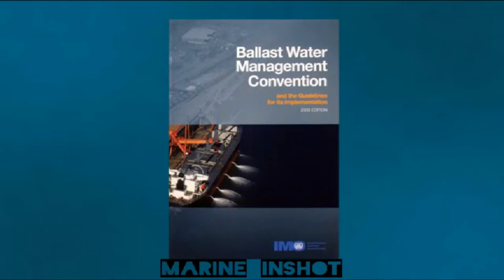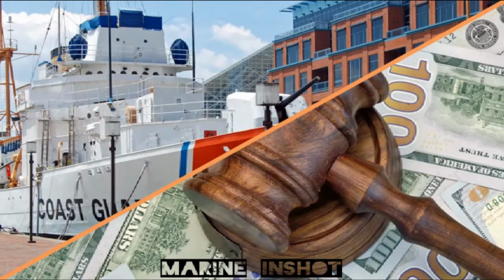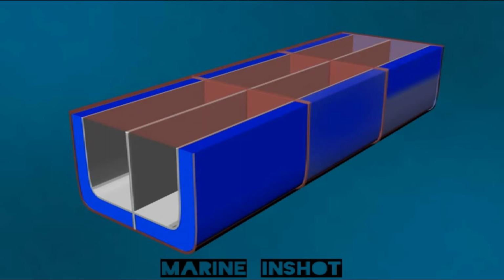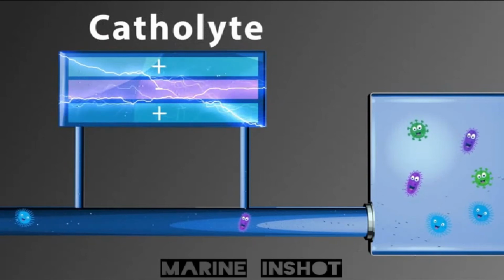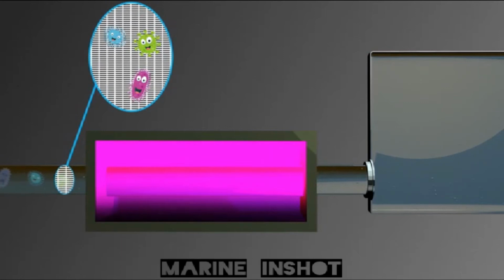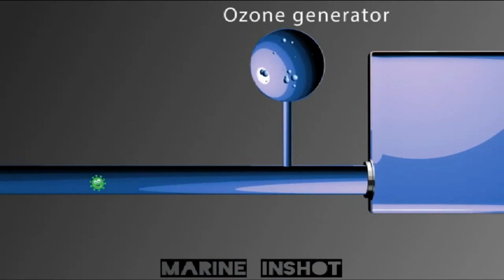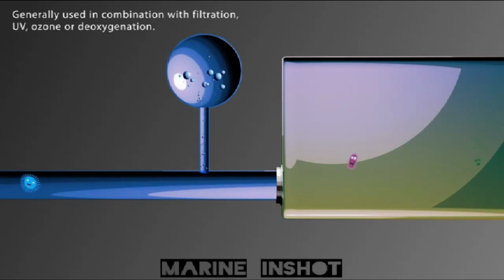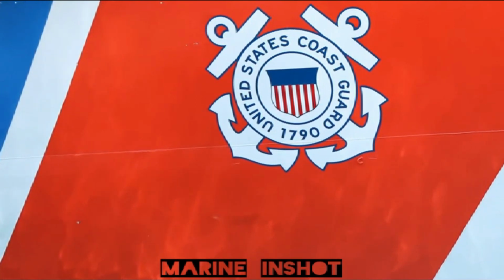Ballast Water Management Exchange method & Treatment